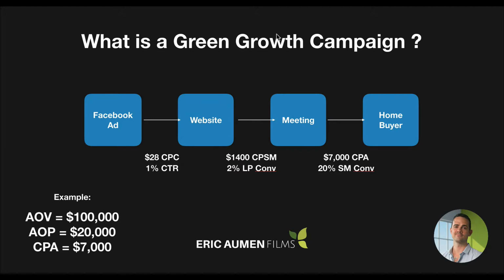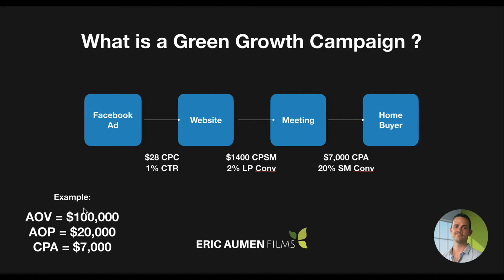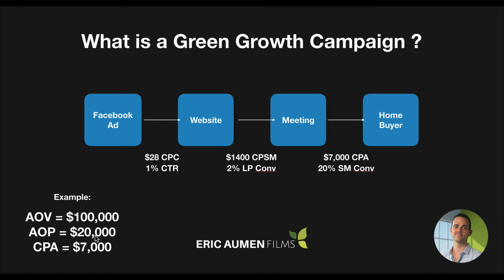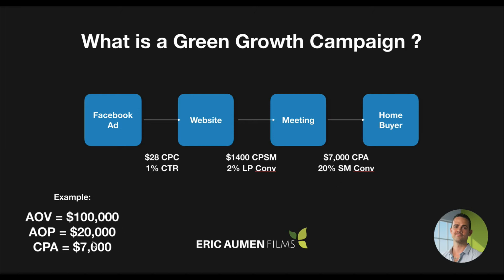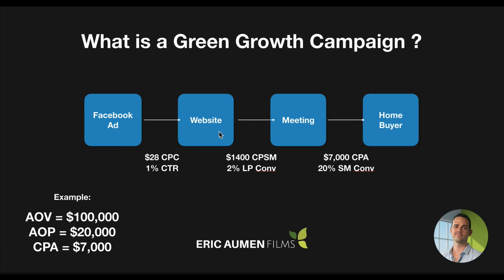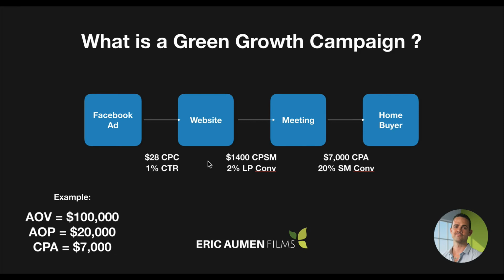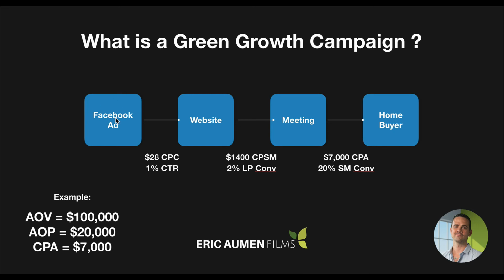How Green Growth Campaigns Help Builders Sell More Homes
In this video, I explain what a Green Growth Campaign is and how they help increase qualified leads and sales for home builders and remodelers.

For help creating a system that predictably drives qualified leads to your business, click this link to schedule a 15 minute discovery call

To learn more, check out the free training video on my site that explains the difference between your business and builders at the top of the industry.  You will learn actionable steps to help close the gap.